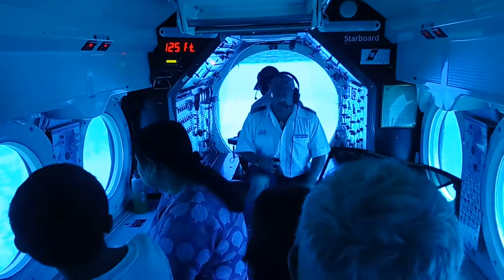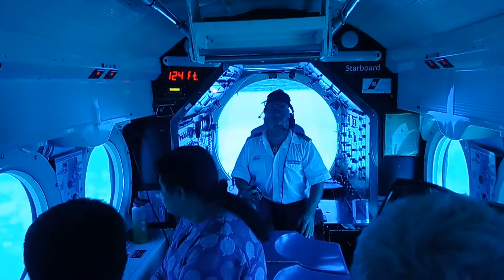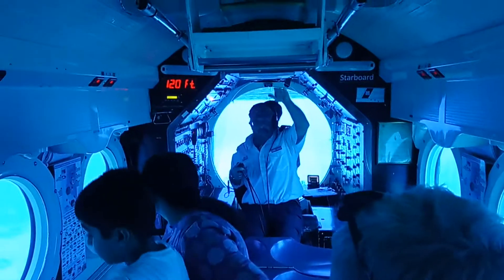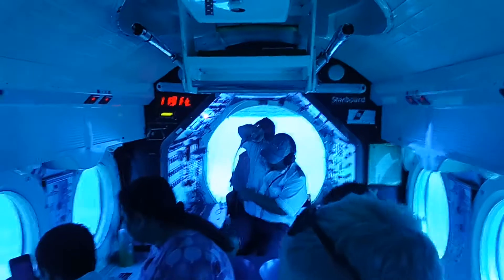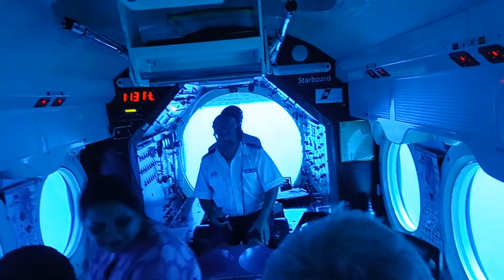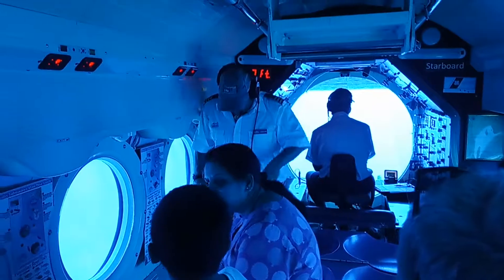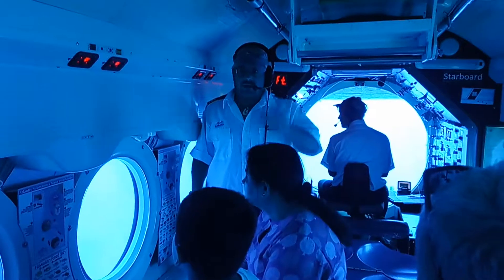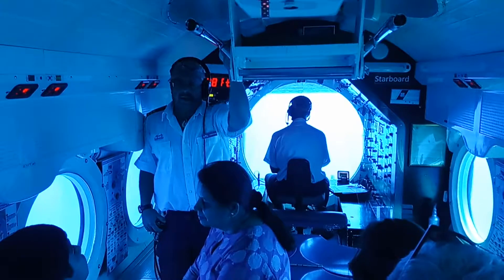Atlantis - Surfacing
Coolest announcement I have ever heard on a vehicle:

"Surface, surface, surface, this is Atlantis passing through 70 feet.

Roger that… we have great visual surface secure… clear to surface, clear to surface… welcome back.

Roger that we are cleared surface… will be isolating vertical thrusters, to VHF radio unloading ballast."

Felt like I was in James Cameron's The Abyss (and all the submarines for that epic movie were made in Vancouver too).